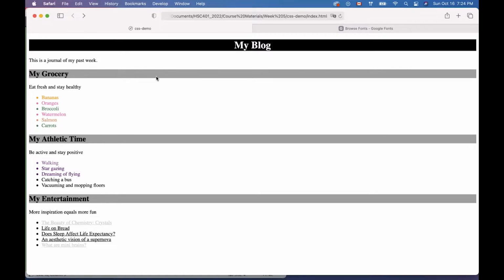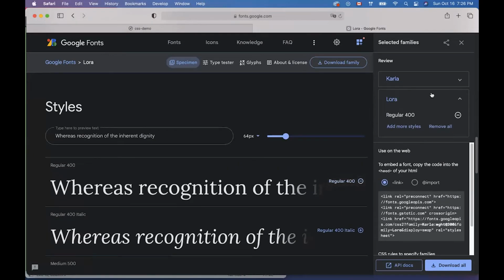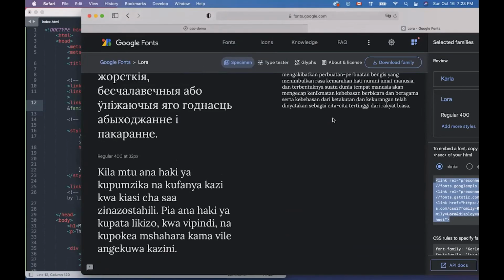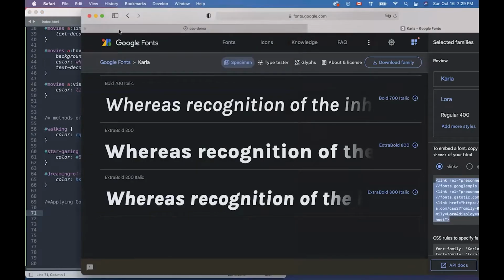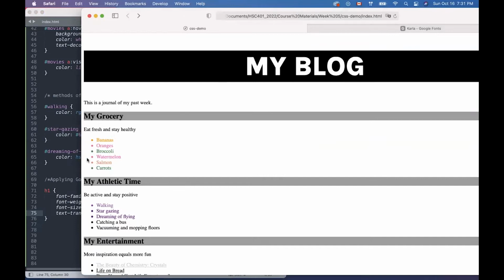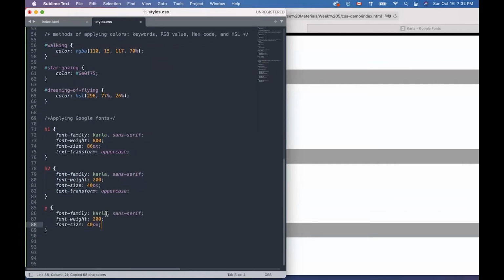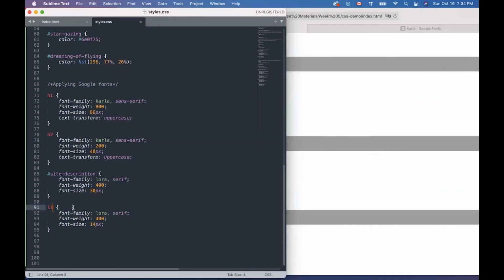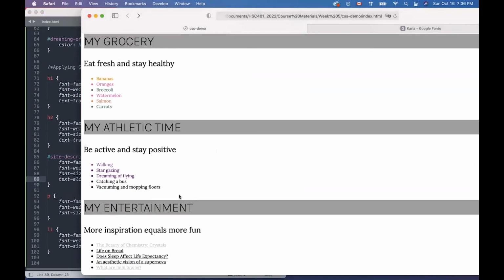Css demo 6 changing fonts